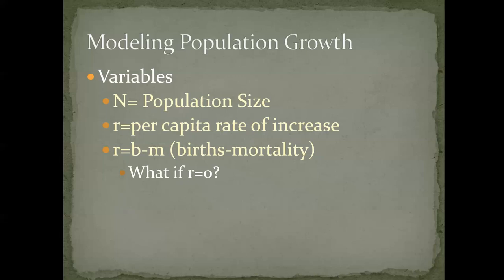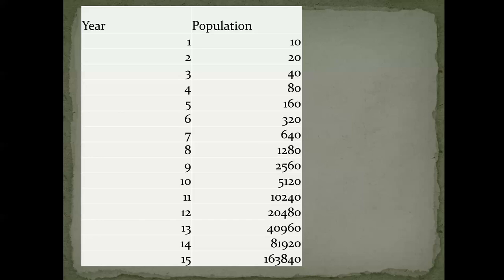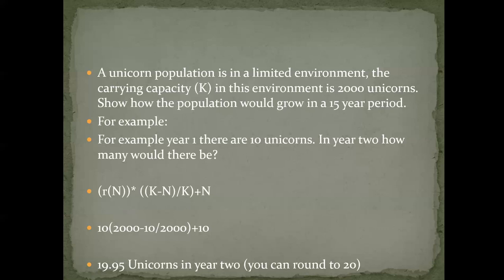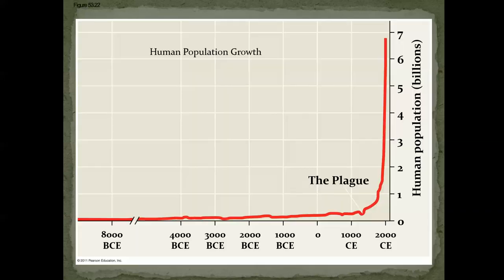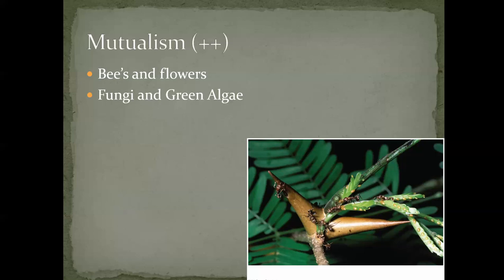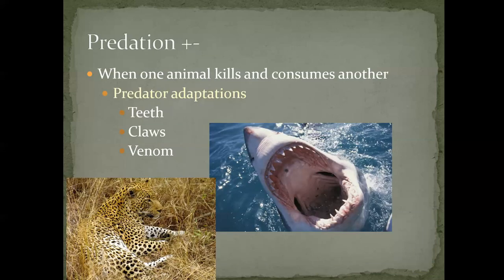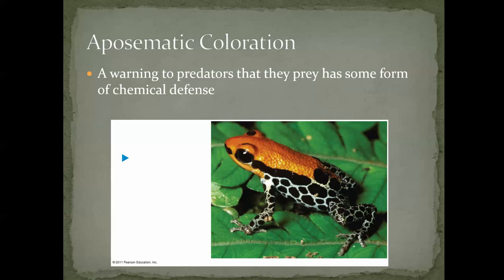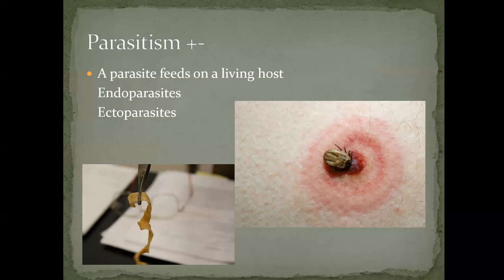Ecology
1441 ecology lecture